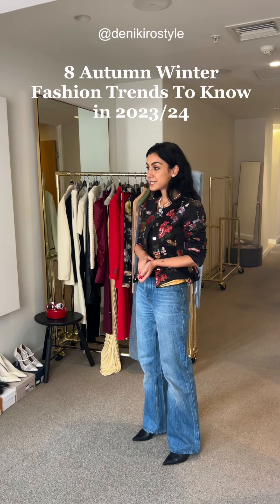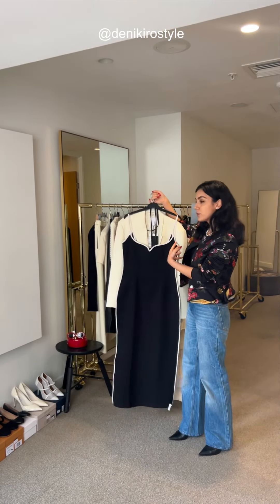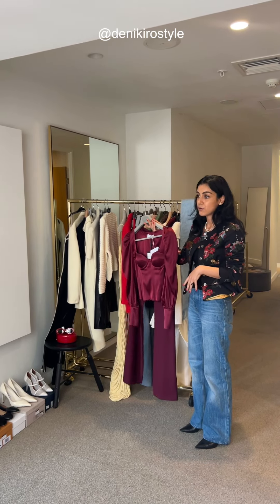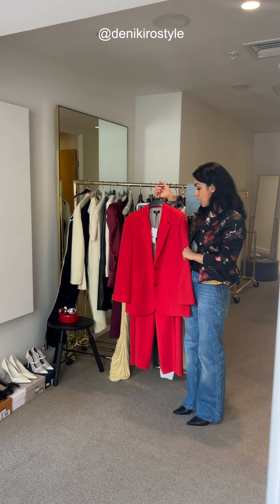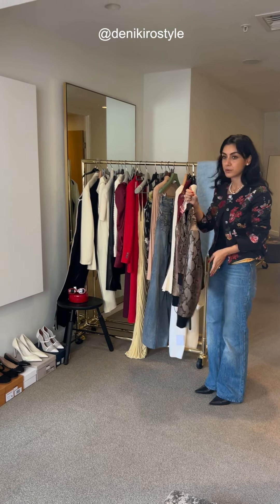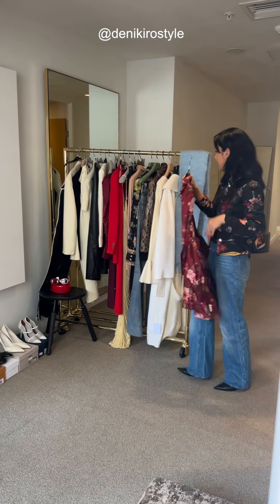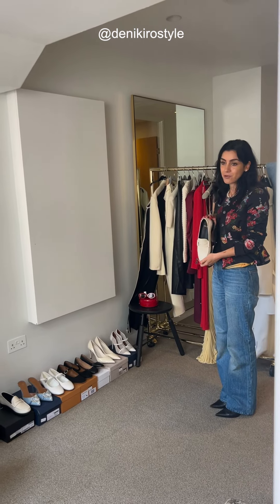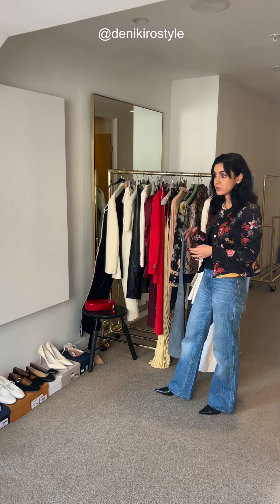8 Autumn Trends 2023/24 to Enhance a Classic Wardrobe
As we wave goodbye to summer's warmth, you might have already felt that it's time to switch up your wardrobe. 🍁 If you want to avoid staring into your closet, wondering how to stay comfy and chic during this transition, we’re here for you.

As summer turns to autumn, style transitions can be a puzzle. Questions about your wardrobe may arise: Do you need a new coat? Which shoes can work for both the office and a dinner out?

We've sifted through all the trends and style tips to bring you a curated list of the ones you need to know. No gimmicks or must-haves, just authentic advice to help you look and feel your best this fall.

Fashion selection for Harvey Nichols

Love,
Deni